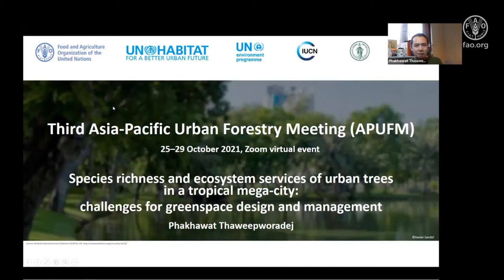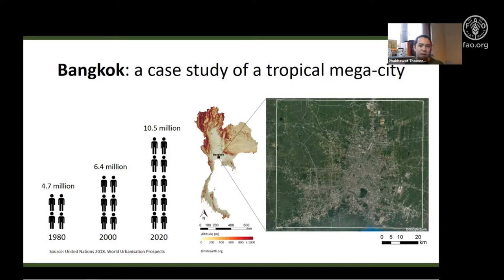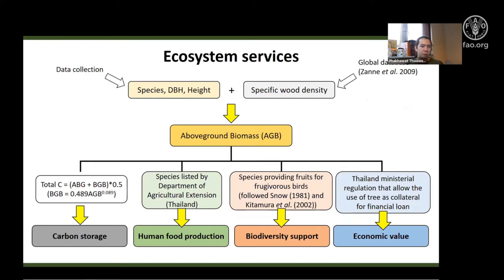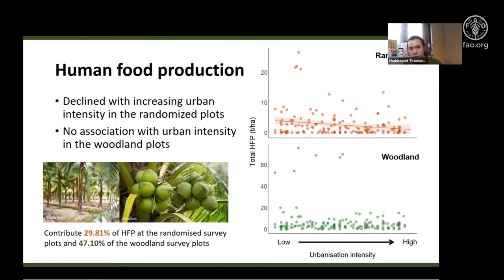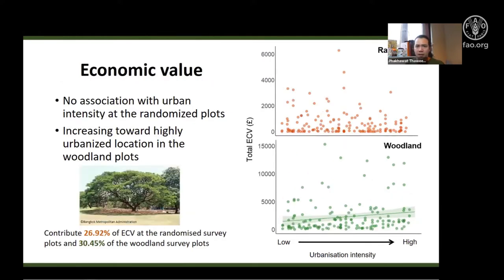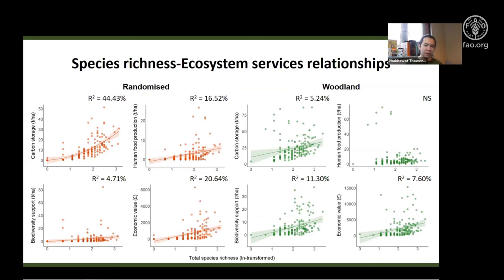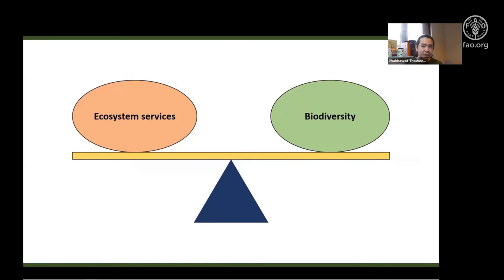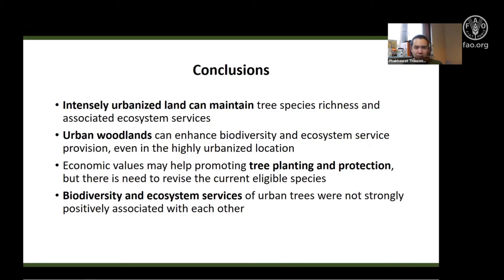Species richness and ecosystem services of urban trees in a tropical mega-city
Species richness and ecosystem services of urban trees in a tropical mega-city: challenges for greenspace design and management
Phakhawat Thaweepworadej, Thailand